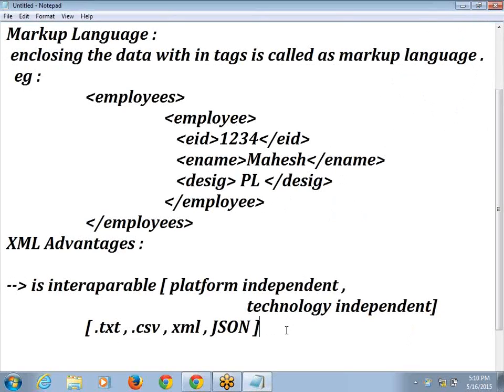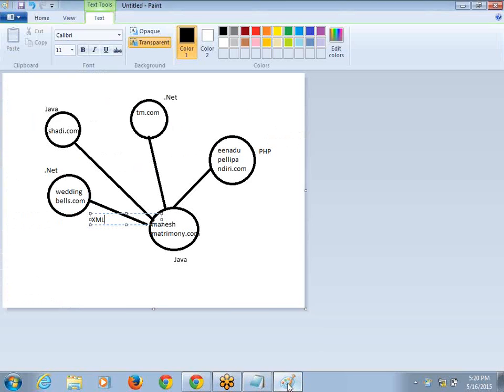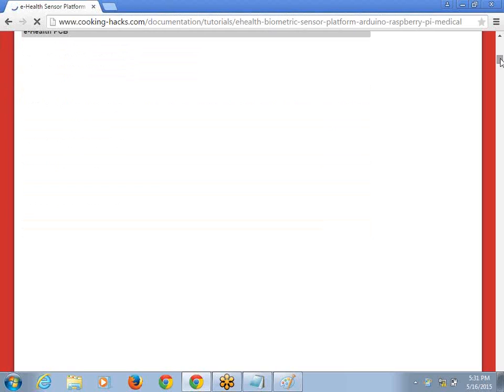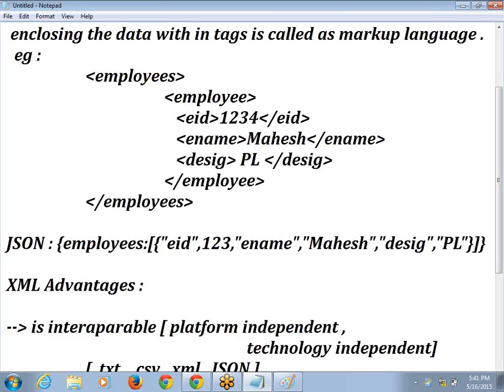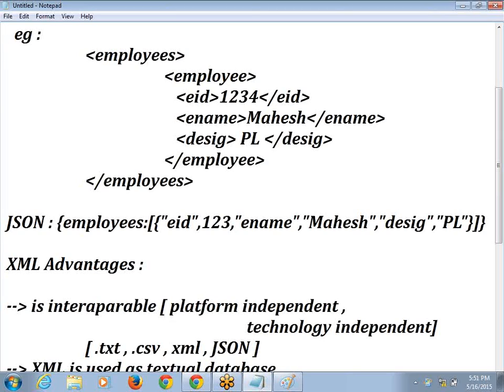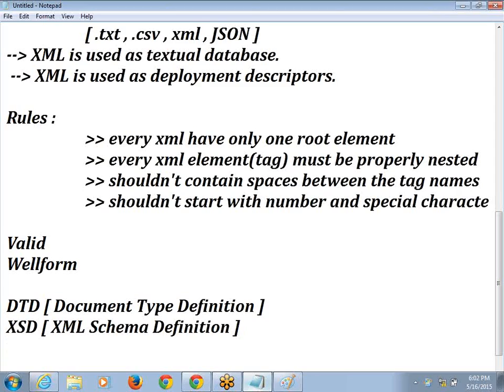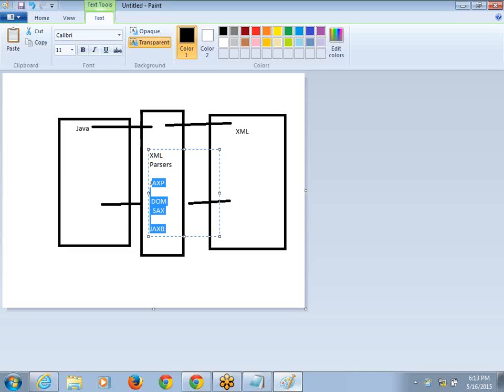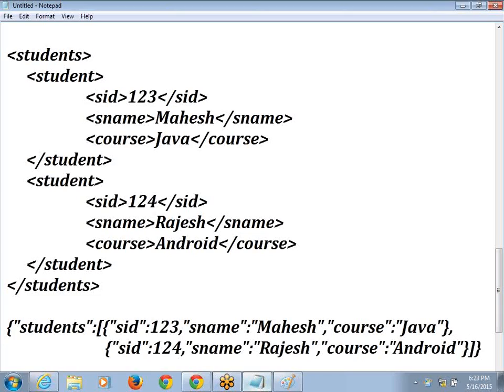What is XML Day 1